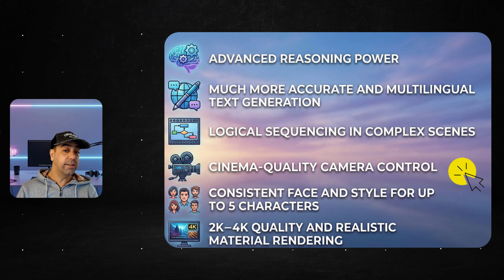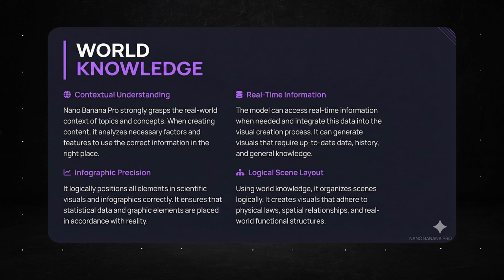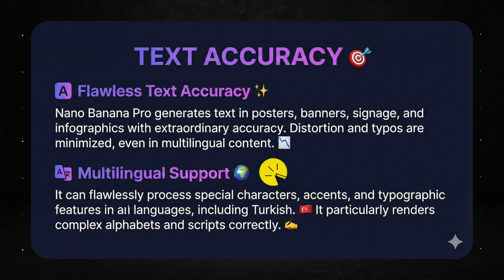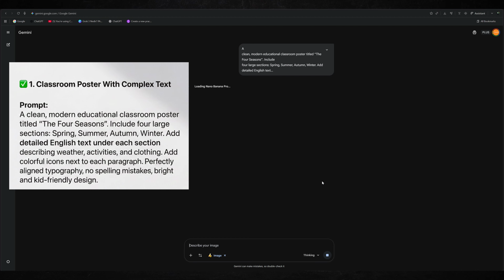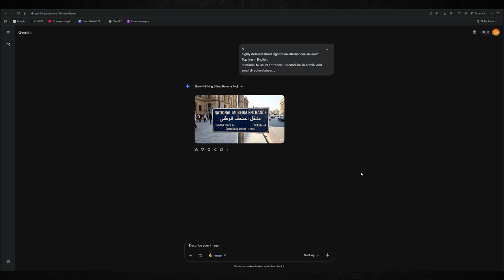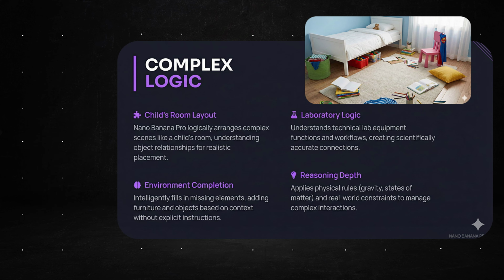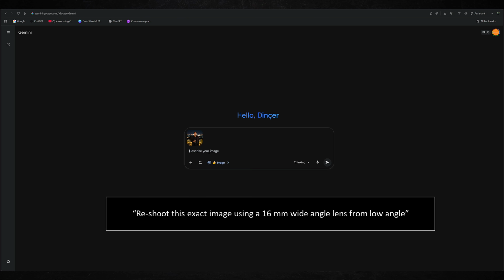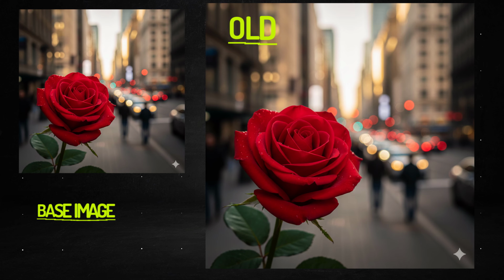Nano Banana Pro Gemini 3 Pro Delivers 4K + 5 Consistent Characters — Use Cases & Power Features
In this video, you’re going to see the real power of Nano Banana Pro. Thanks to the new image intelligence built on the Gemini 3.0 architecture, we’re now looking at a technology that keeps characters consistent, creates ultra-realistic scenes, and delivers artist-level detail.

Whether you want to place five different characters in a single frame, turn your toys into cinematic scenes, or generate a film-quality environment with one command, you can do it all—easily, quickly, and flawlessly.

In this video, I’m showing you five mind-blowing use cases of Nano Banana Pro.
And if you want access to the powerful prompts I used to create these scenes, just type COMMAND in the comments.